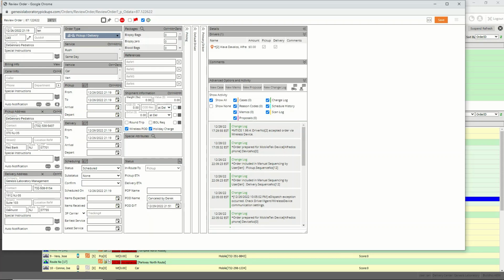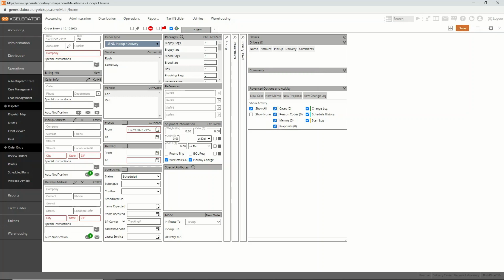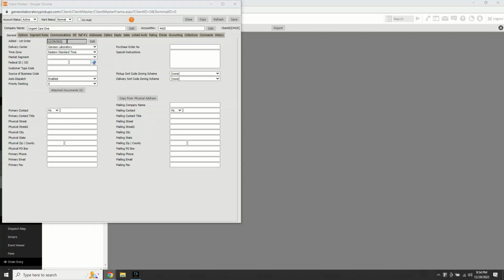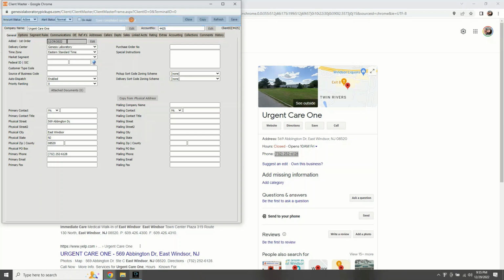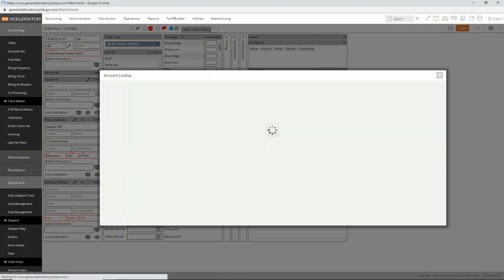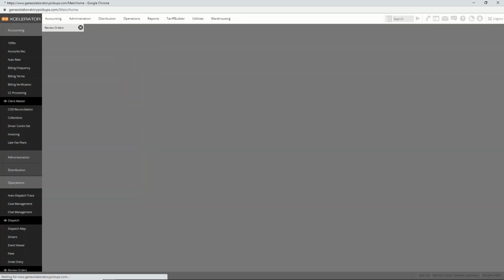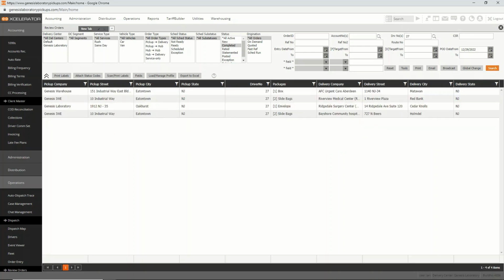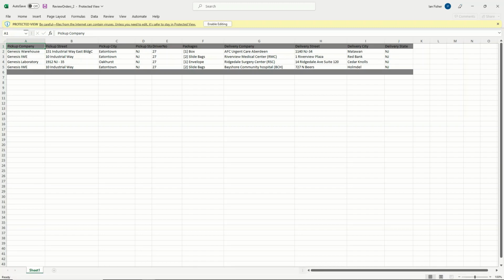Genesis Laboratory Xcelerator Training for Dispatch Part 2 Canceled Pickups, Deliveries, Adding